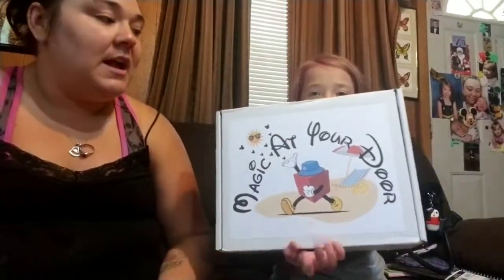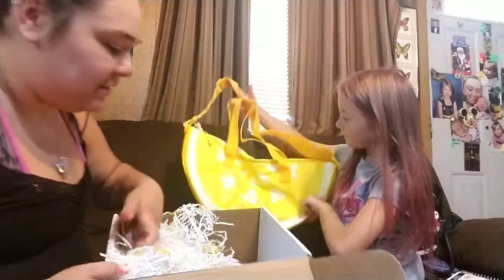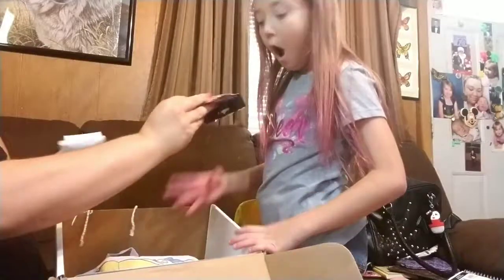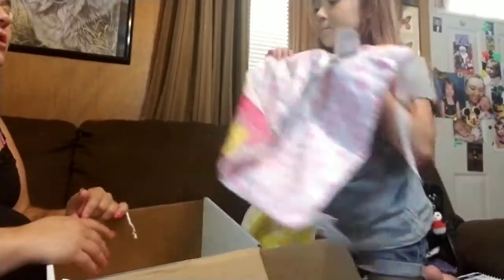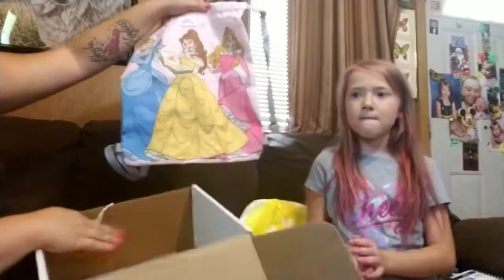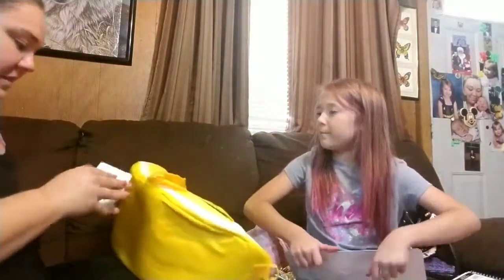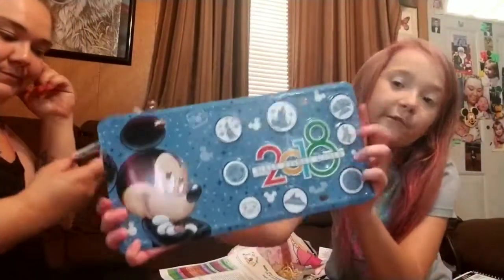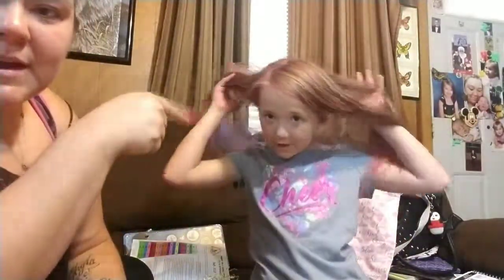Magic @ Your Door July 2018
Dawn Michelle Griffith

YouNow
GlittaMamma

Patron
Glitta Mamma

Amazon Wishlist/Favs